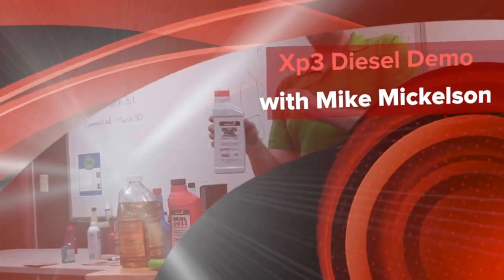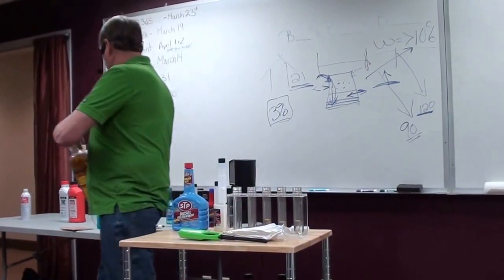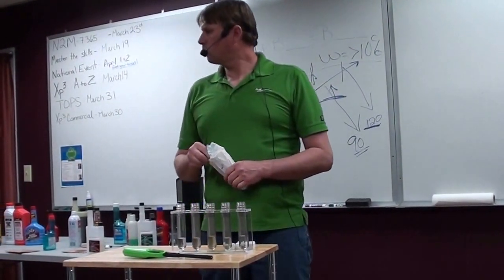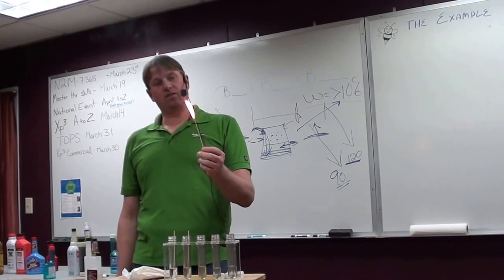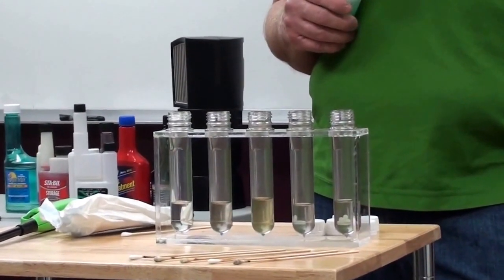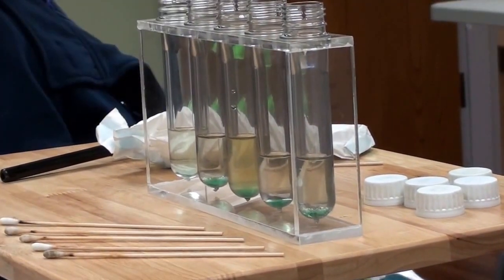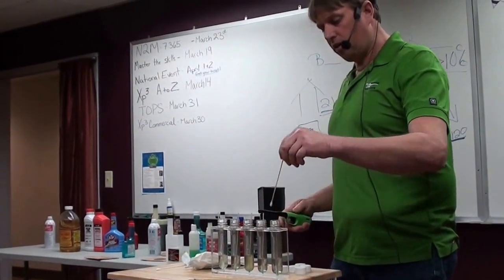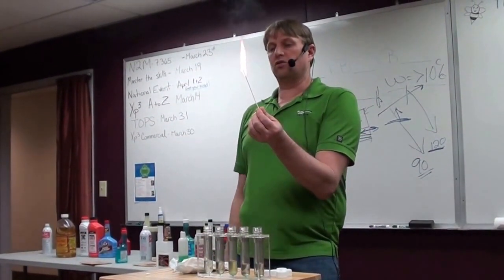Xp3 with Mike Mickelson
This video is about Xp3 with Mike